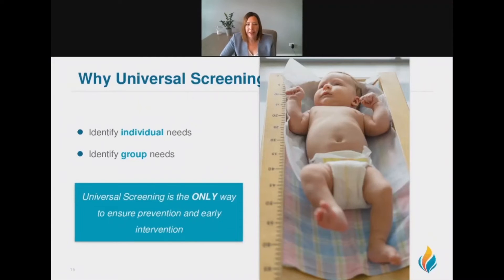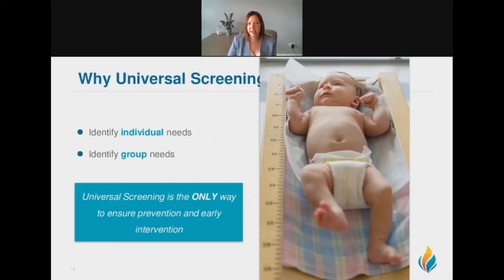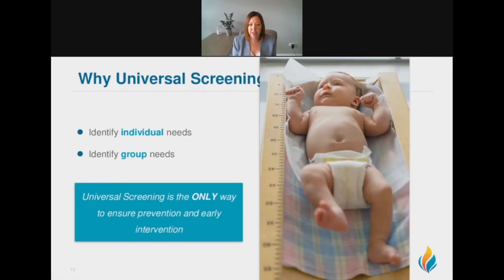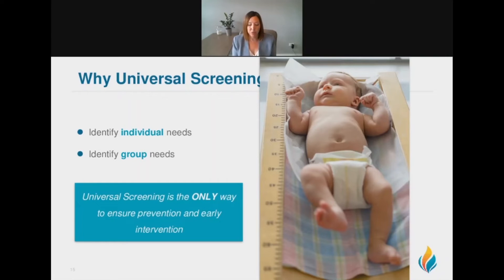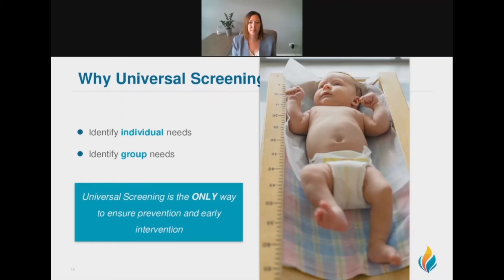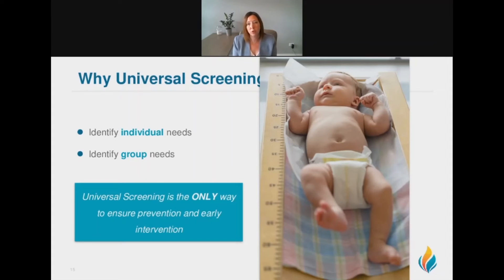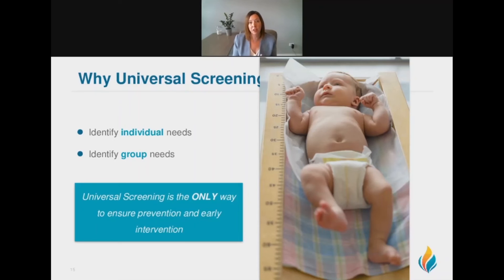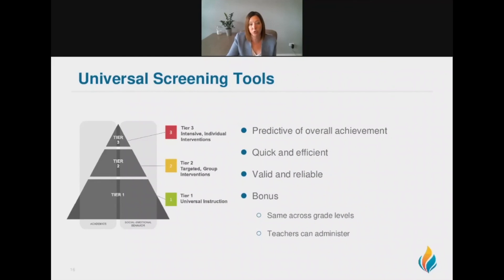The Importance of Universal Screening - Illuminate Education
Universal screening is the ONLY way to ensure prevention and early intervention. It is essential in identifying individual and group needs before achievement gaps become larger and more difficult to remediate.

In this video, we will discuss the importance of universal screening.

For more information on the importance of universal screening, check out this additional resource:

Turn whole child data into actionable insights with Illuminate Education!